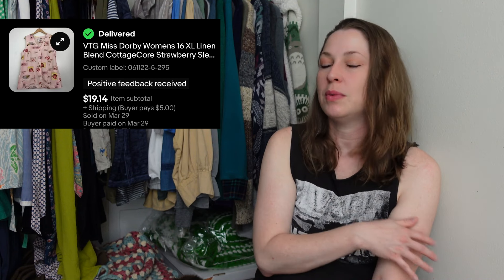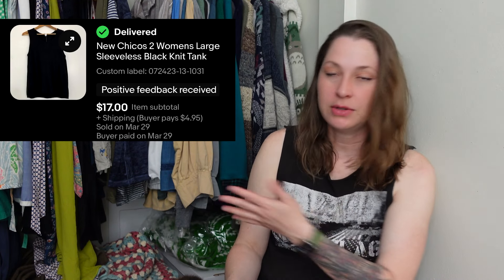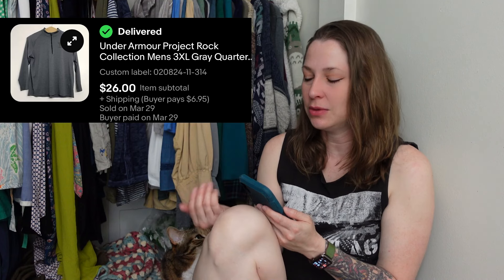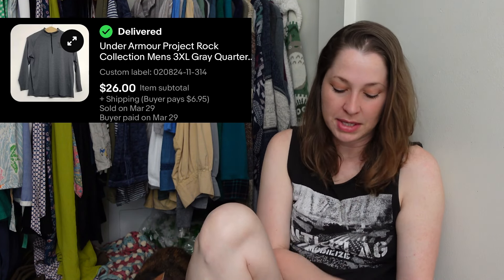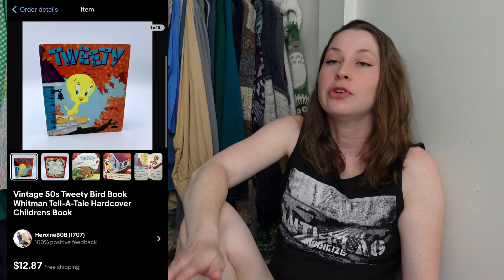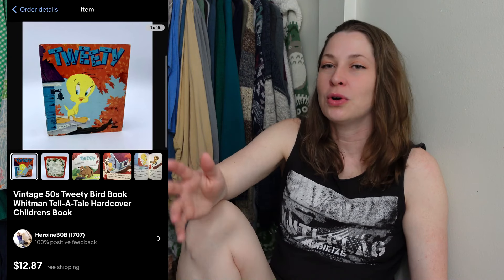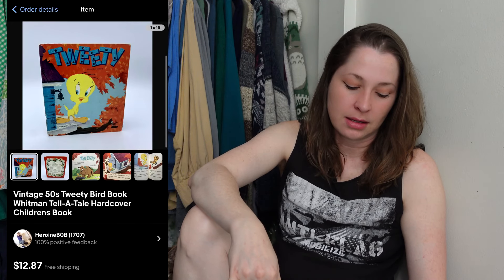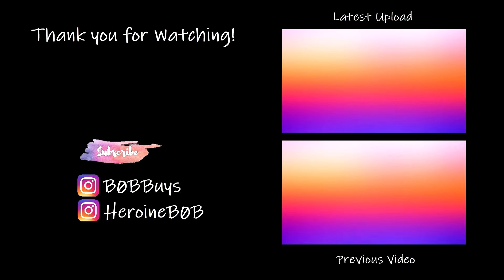Little Sales Add Up | What Sold on Ebay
This is everything that sold for me from March 29-31, 2024.

HeroineB0B
1490-5A Quarterpath Road
PMB 129

Pegboard Nerds feat. Elizaveta - Hero (Teminite Remix)